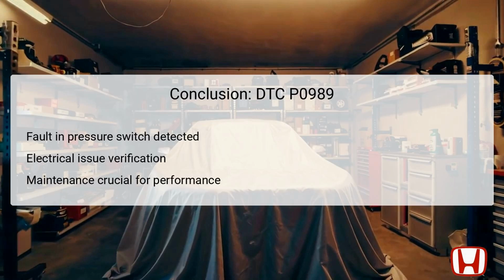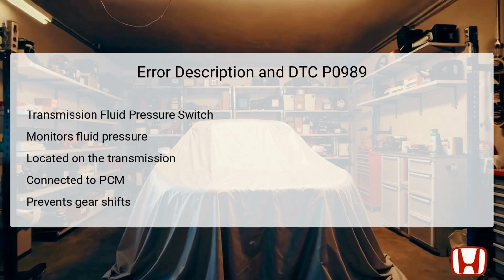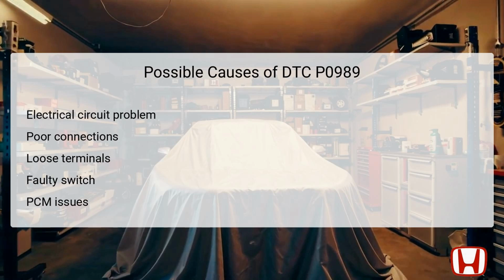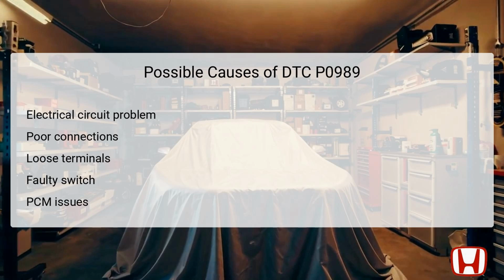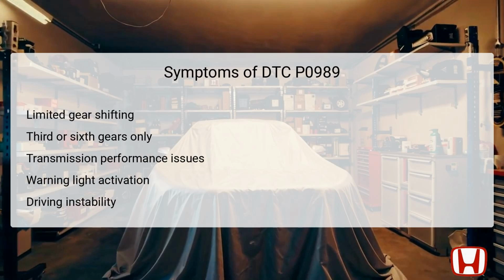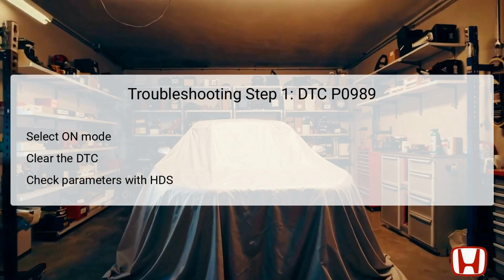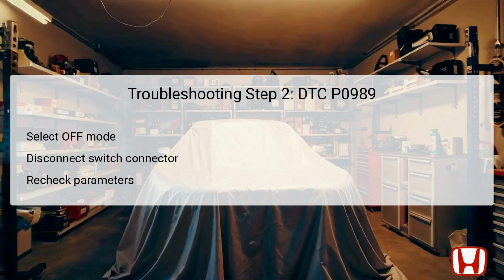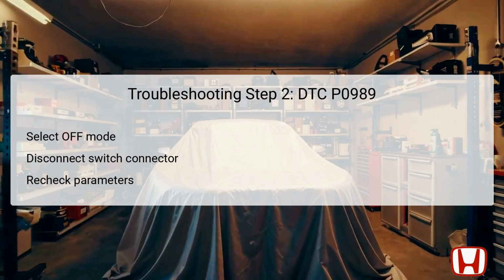DTC P0989: Transmission Fluid Pressure Switch E (6th Clutch) Circuit Low - Honda Accord 2012-2017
Join the STEP Diagnostics early access list:
​ In this video, you'll learn about DTC P0989, which indicates an issue with the Transmission Fluid Pressure Switch E in Honda Accords from 2012 to 2017. We'll cover the diagnostic process, explore the potential causes and symptoms, and guide you through troubleshooting steps to diagnose and fix this electrical problem affecting the vehicle's transmission. By the end, you'll understand how to maintain your transmission for optimal performance.